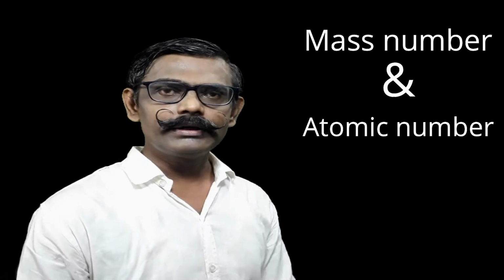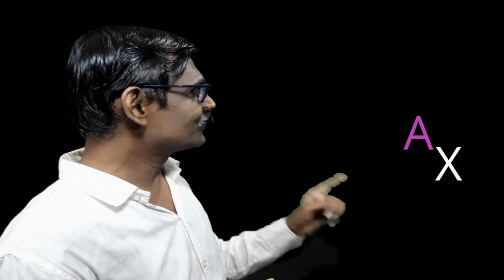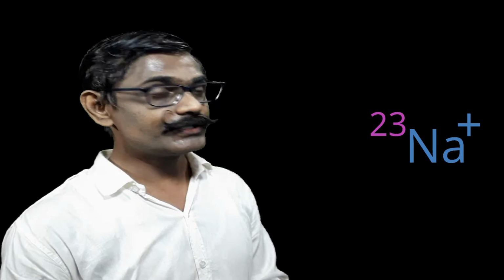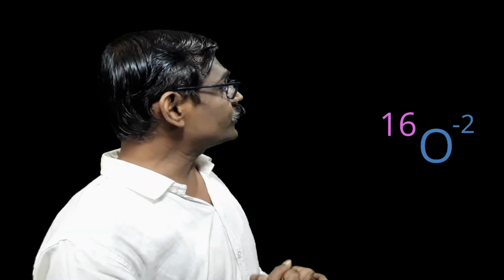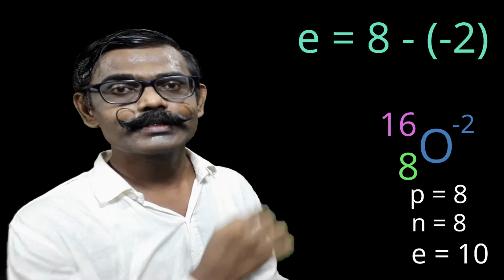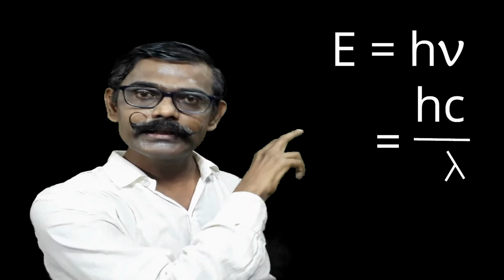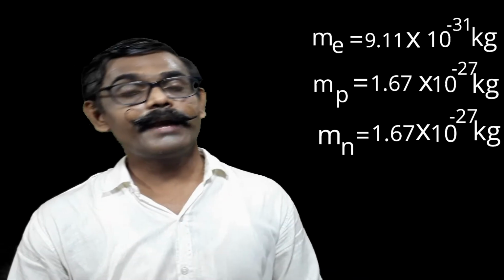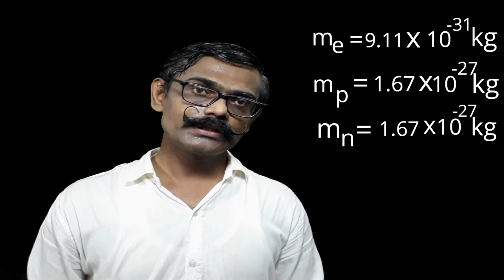Basics before applications of Bohr's theory | By AJIT KANSHIDE BHARATIYA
Basics before applications of Bohr's theory
theory
Mass Number
Atomic number
applications of Bohr's theory
Characteristics of lightwave
Energy wavelength relation